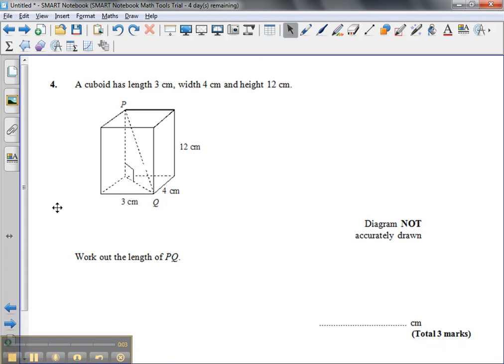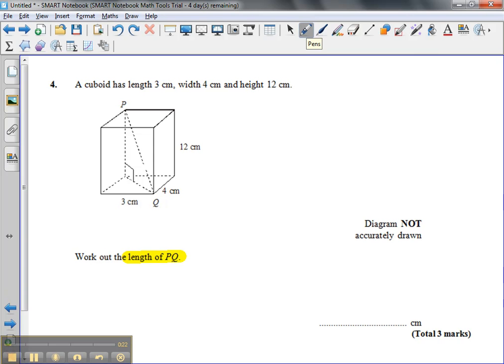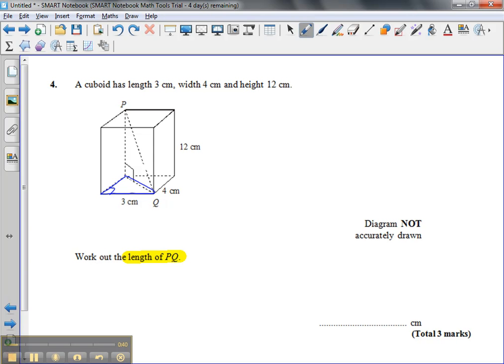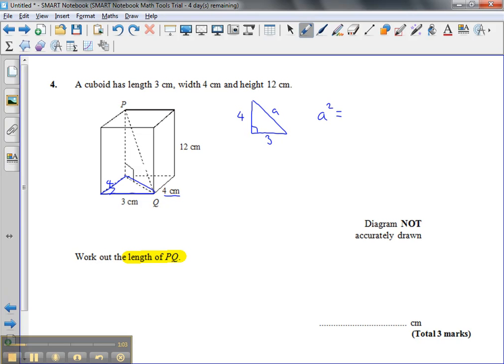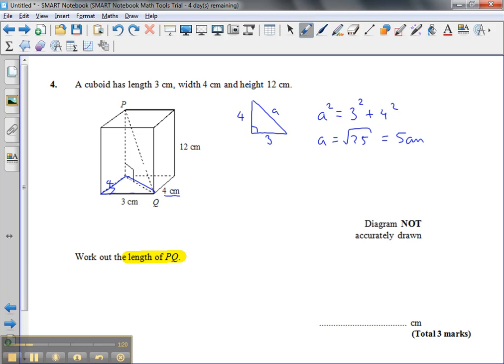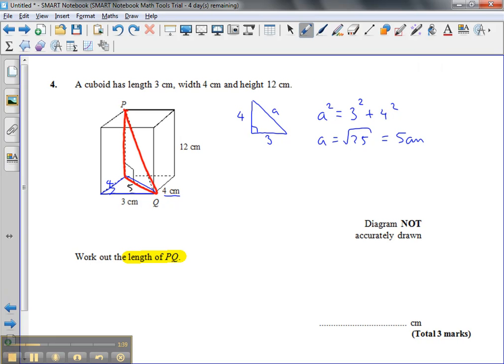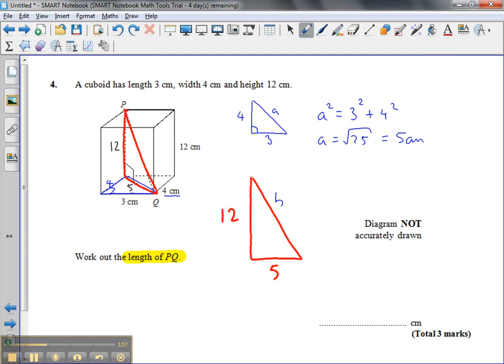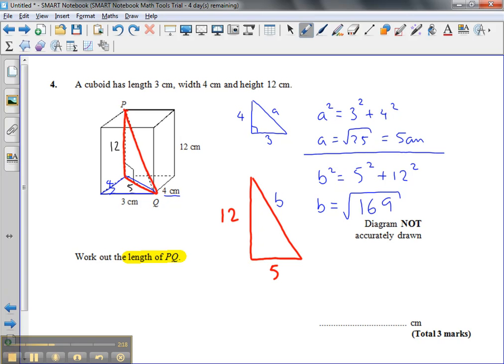Pythagoras_Theorem_3D.mp4